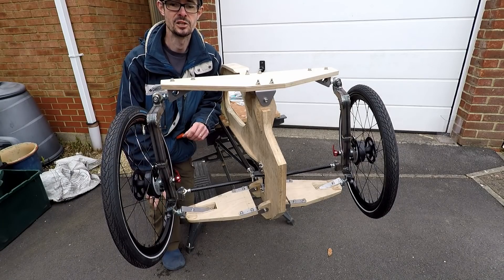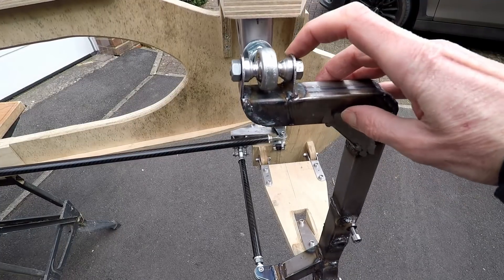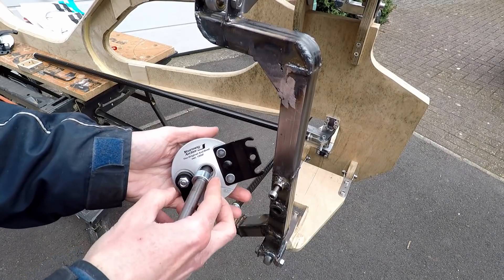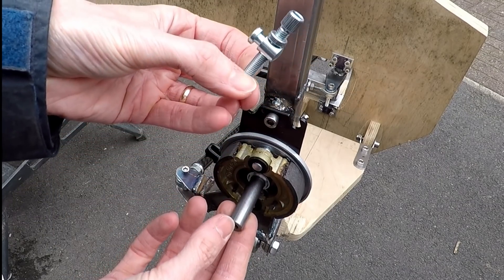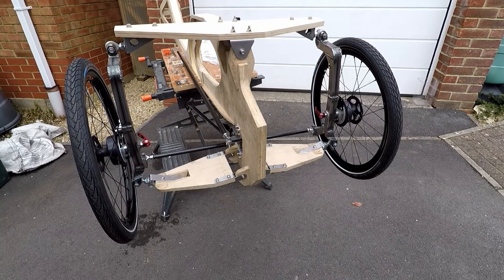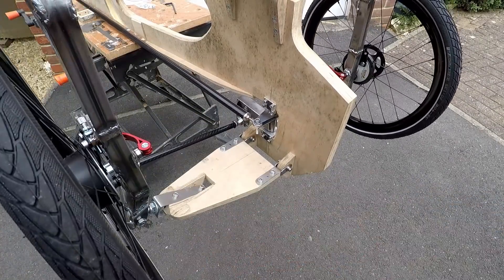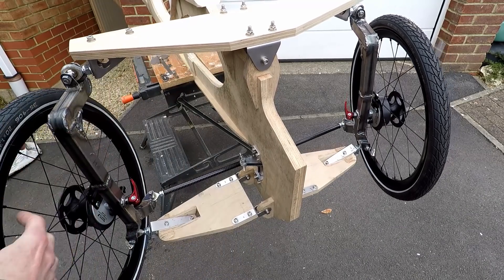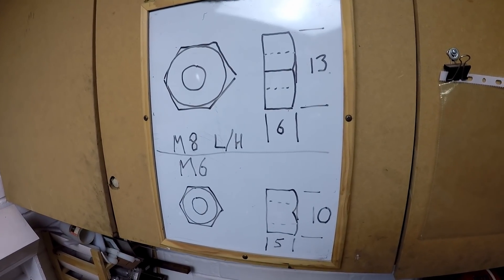Tilting Trikes Part 11- project progress and a closer look at the tilting and steering mechanism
In this video, I will give you a closer look at the tilting and steering mechanism of my tilting recumbent velomobile prototype.  There is also a look at the arrangements for the front drum brakes and the wheel axles.
I have thrown in some workshop clips with a bit of lathe work, welding and some other metalwork for good measure.
Let me know what you think of the project by leaving a comment or question.